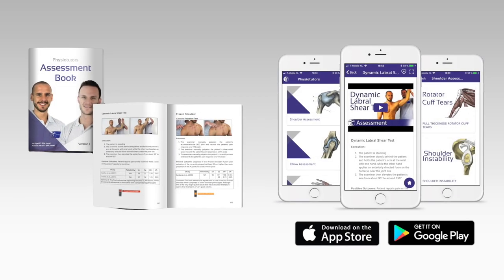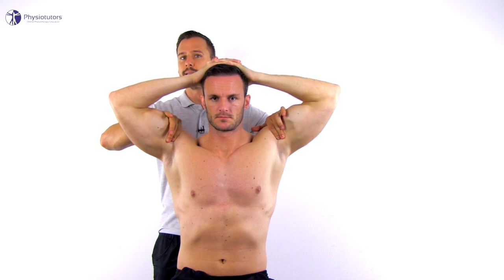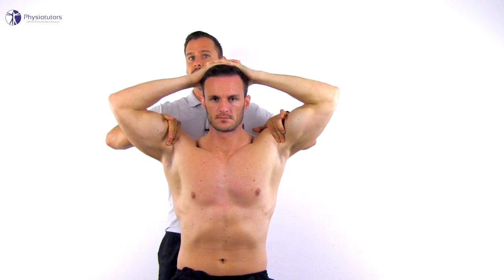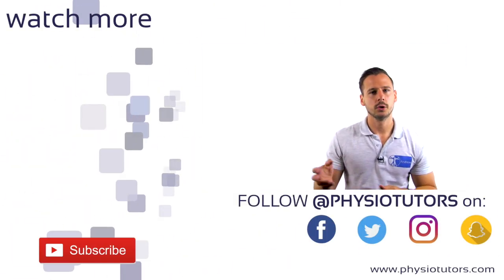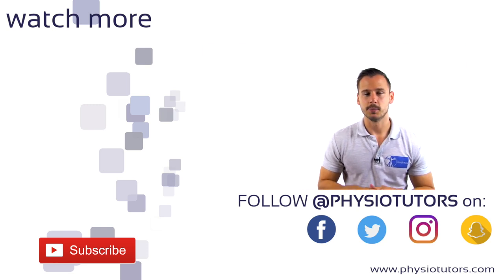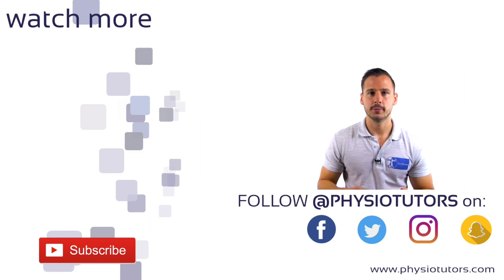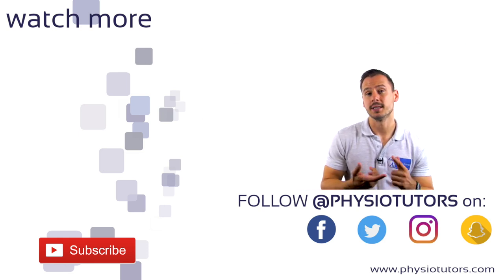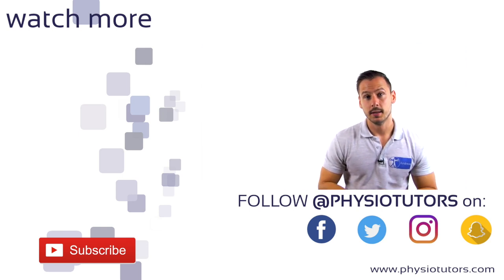Ludington's Test | Proximal Long Head of the Biceps Tendon Rupture